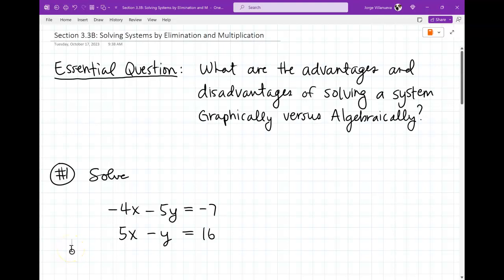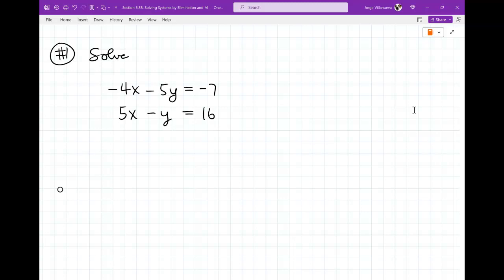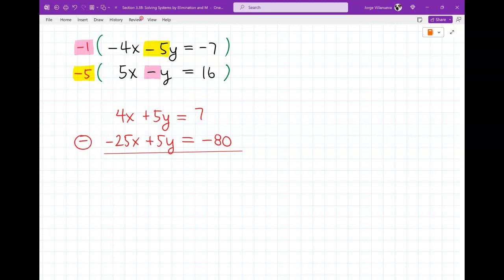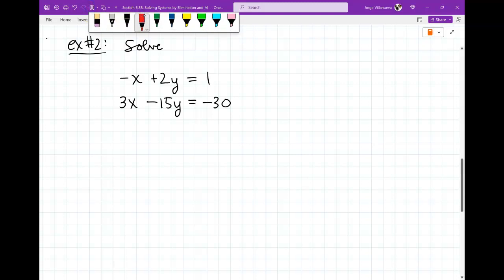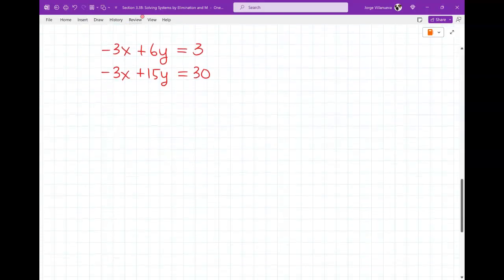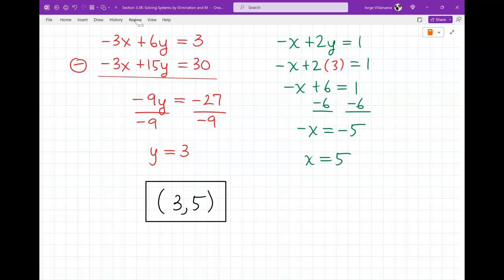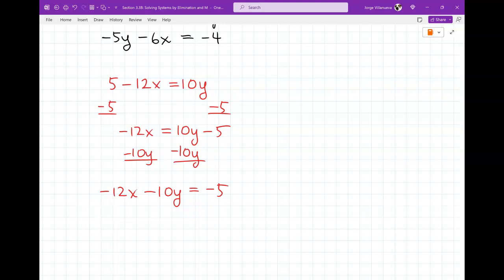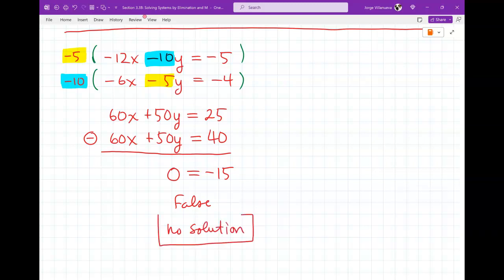Section 3.3B: Solving Systems of Equations using Elimination with Multiplication